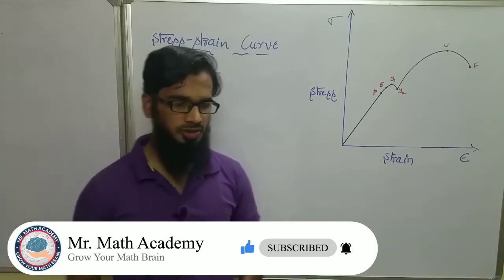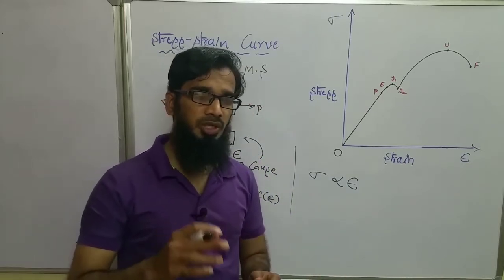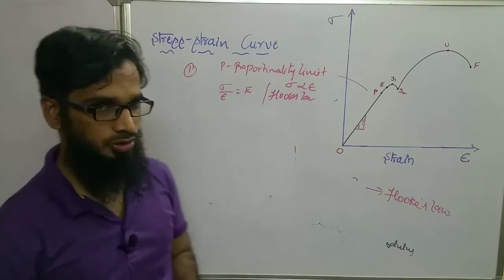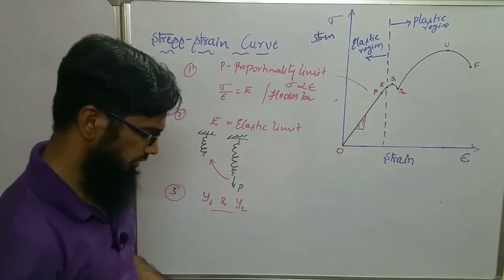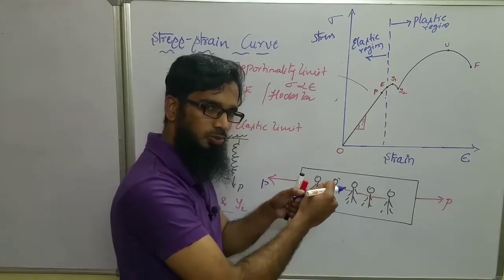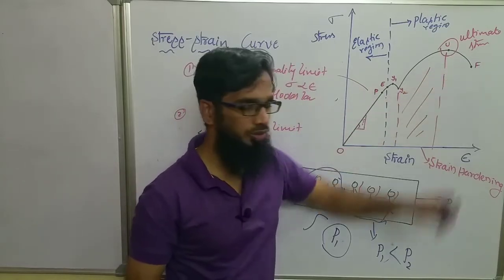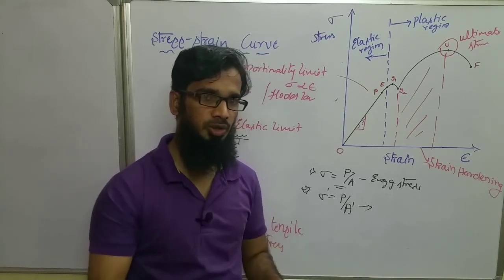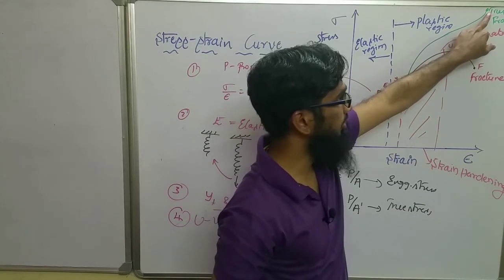Stress-Strain Curve for a ductile material | mild steel | B.E | Mech | Civil.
Dear students module 1 ... Stress-Strain behaviour of mild steel material subjected to a tensile load , showing the salient points is uploaded. remaining concepts will be uploaded soon.